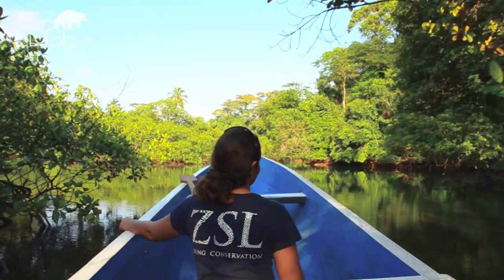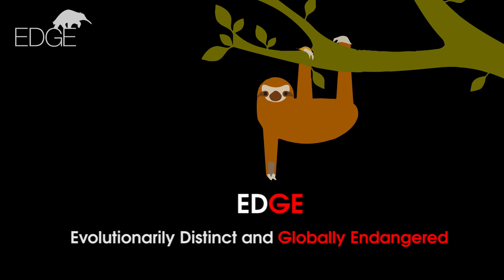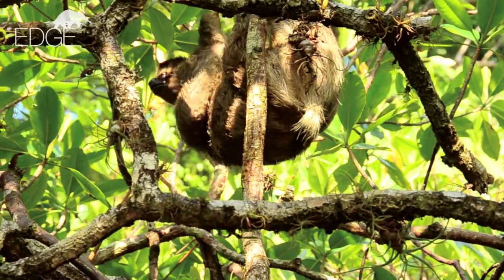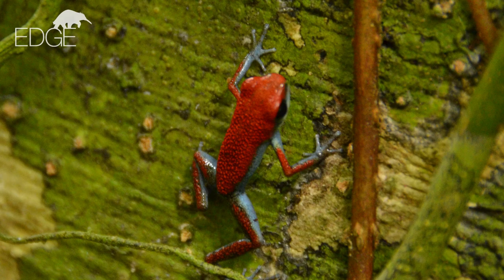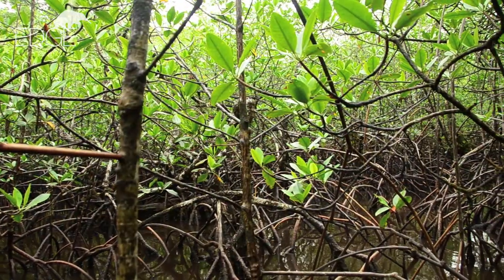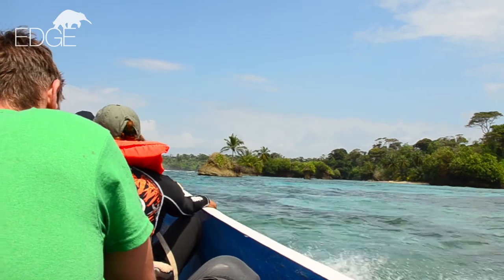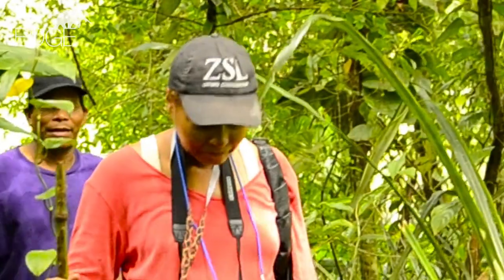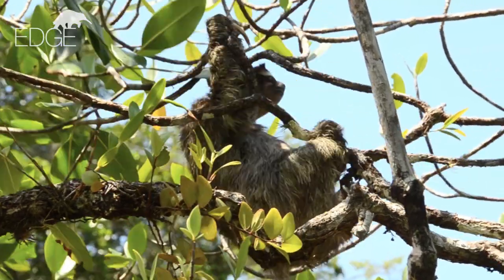EDGE The pygmy sloth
Find out more about the pygmy sloth and the work EDGE is involved in in Panama.